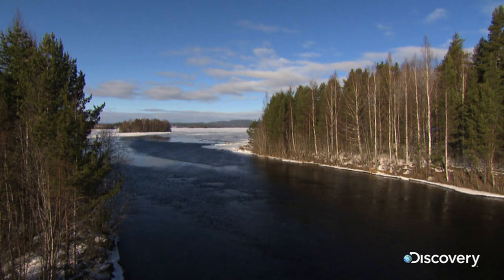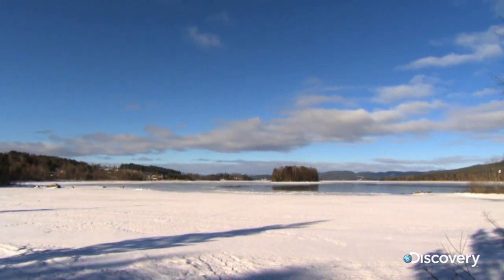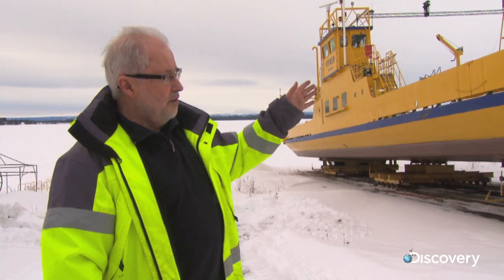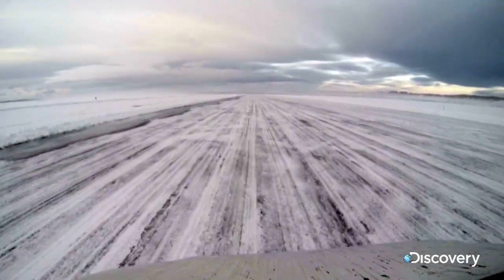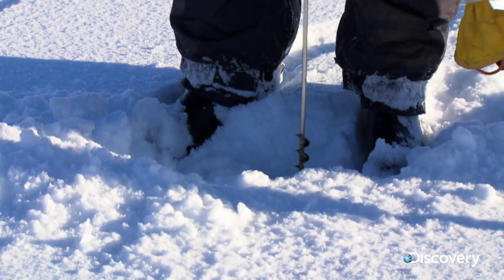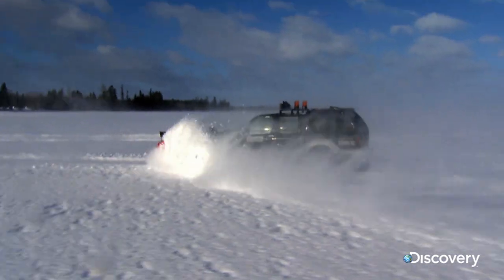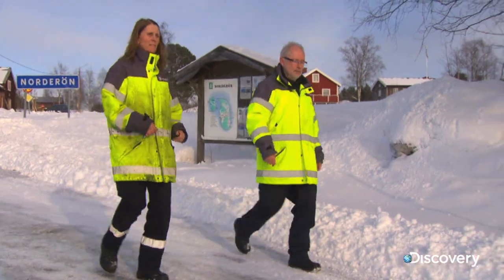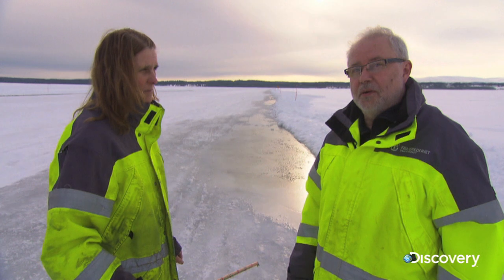Ice Roads - How Do They Do It?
"How do they do it" goes to lake Storsjon in Sweden to find out how they build ice roads in the winter for cars to cross